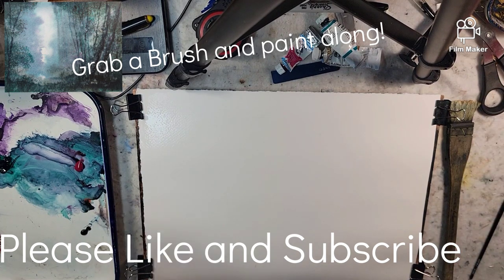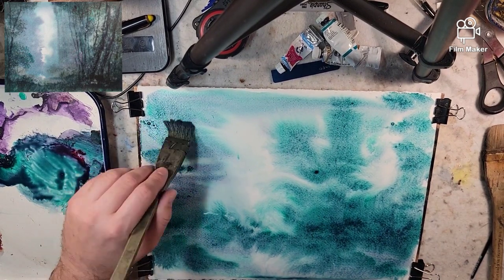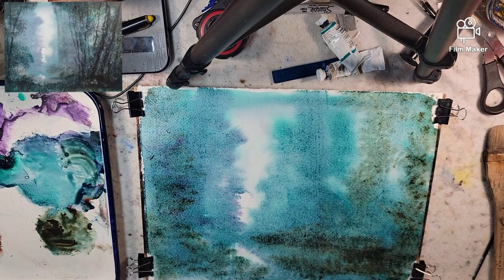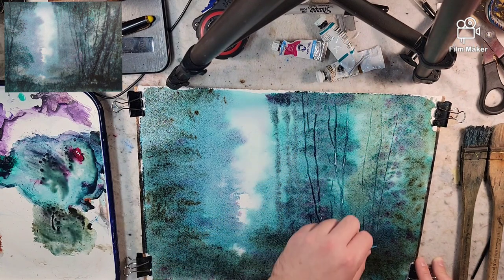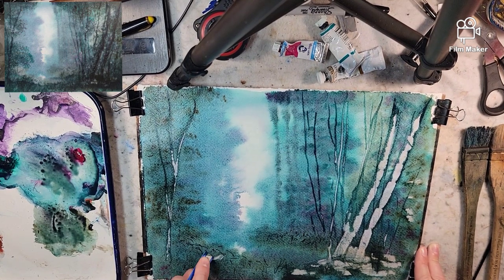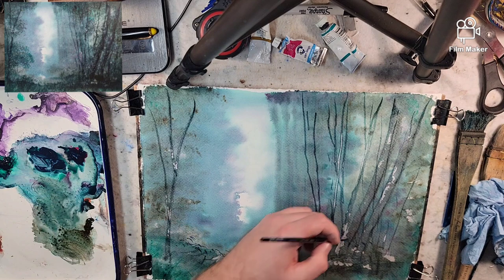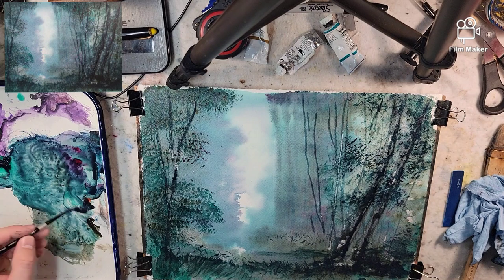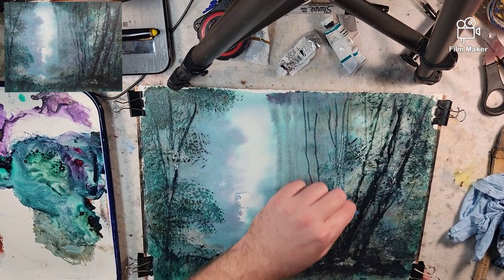479) Exploring Watercolor Triads: Landscape Painting in Phthalo green, Quinacridone Rose, Raw Umber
A tonalist landscape painting using the fast and loose approach.